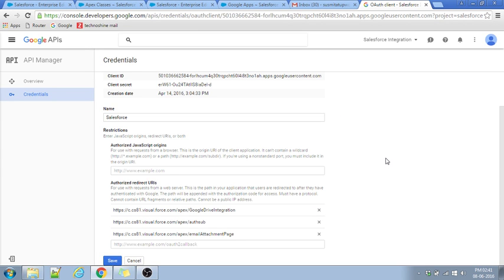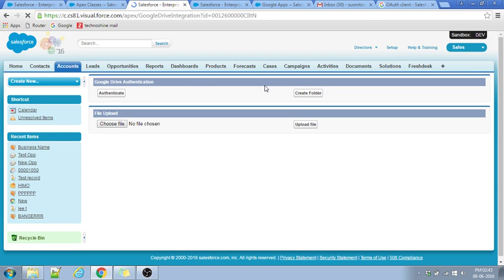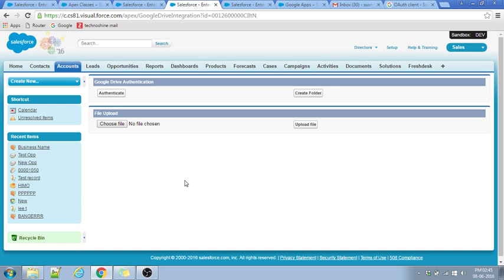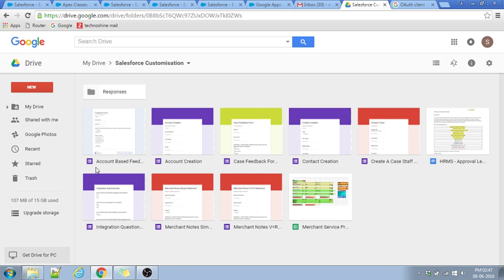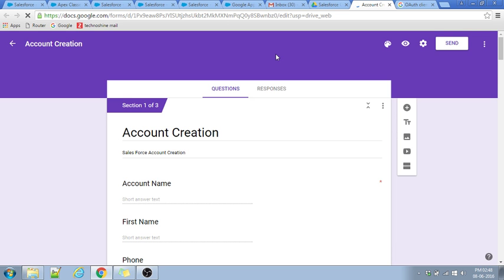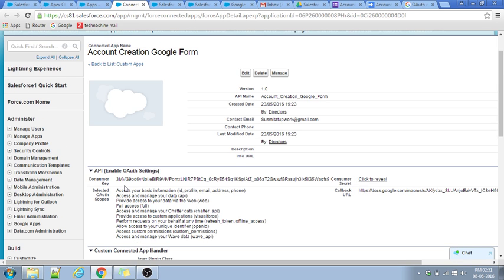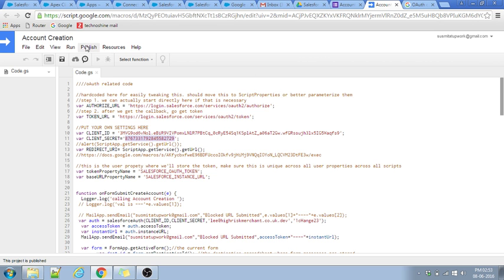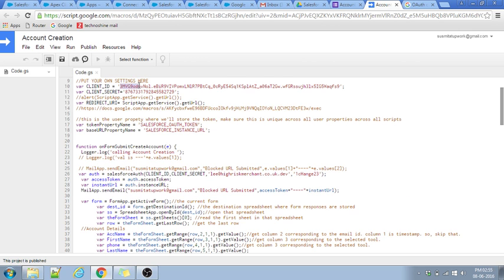Google Drive Integration with salesforce and key points